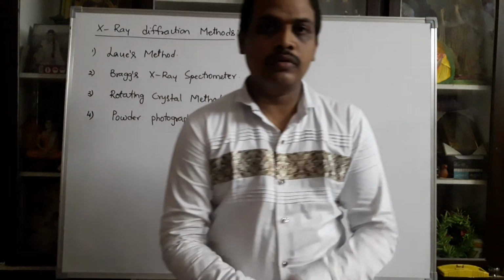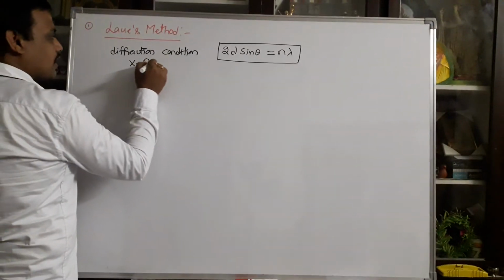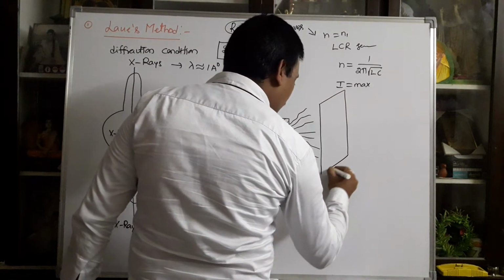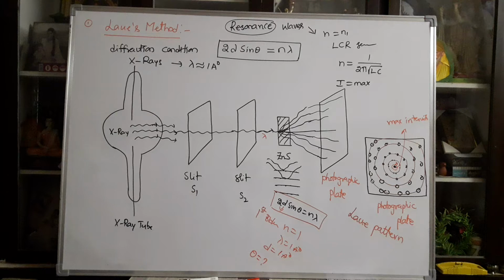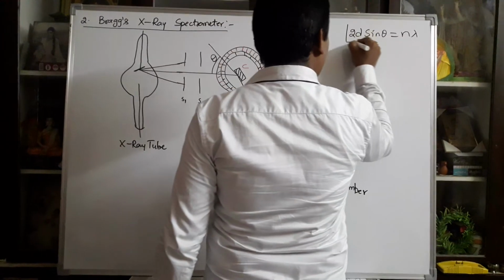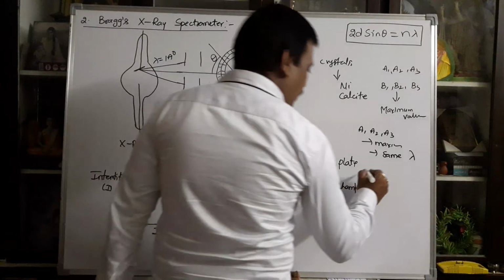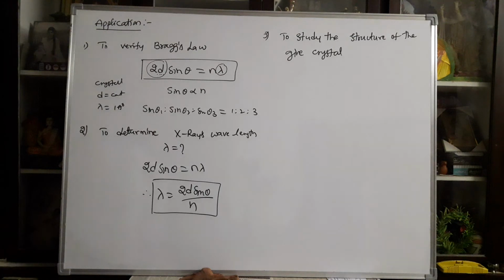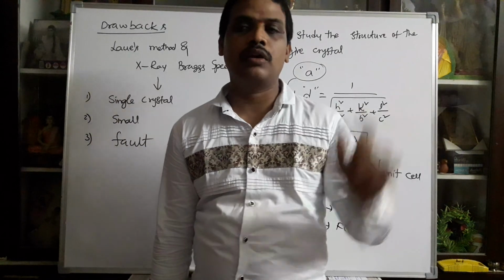SOLID STATE PHYSICS (M.Sc PHYSICS)CLASS 16 unit 1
Crystalographic Methods